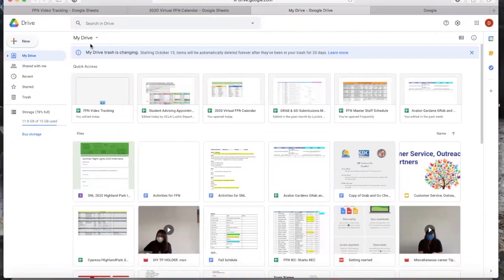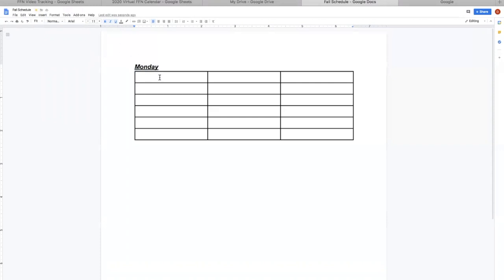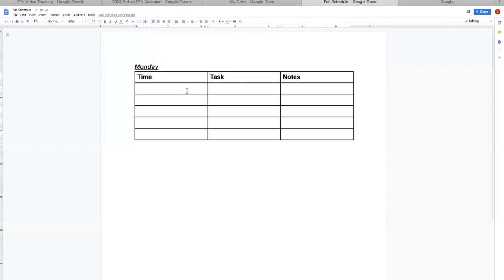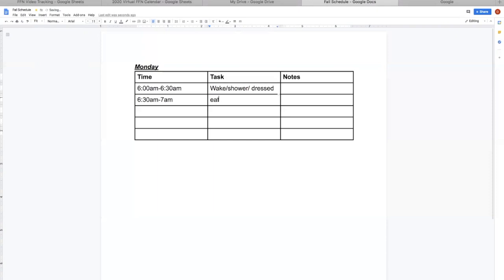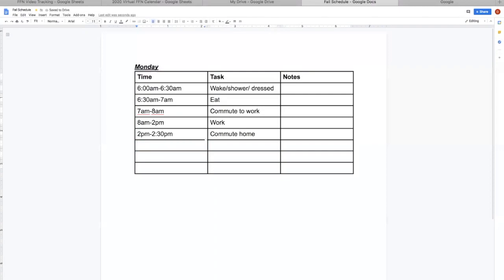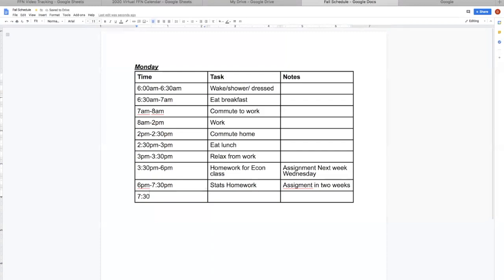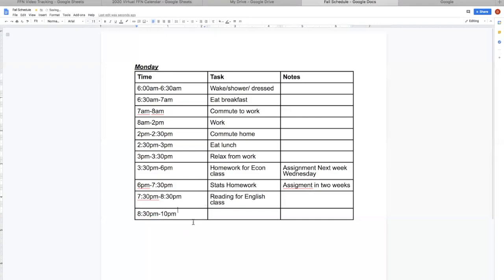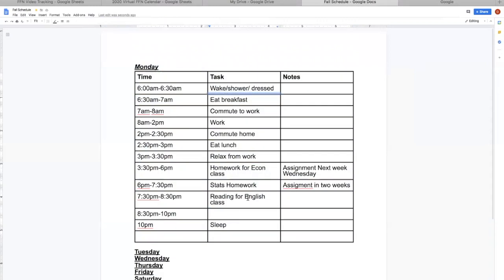Fall Friday Nights 2020 - Creating A Schedule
Struggling with time management? Our Fall Friday Nights team is here to show you how to build a schedule to help.

¿Tiene problemas con la gestión del tiempo? Nuestro equipo de Fall Friday Nights está aquí para mostrarle cómo crear un horario para ayudar.

Para obtener más información sobre Fall Friday Nights 2020, visítenos